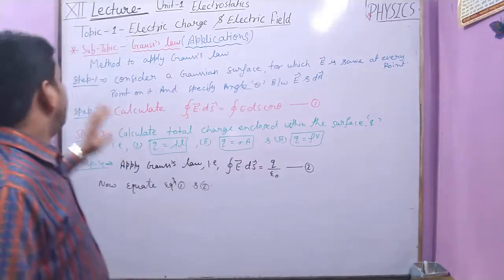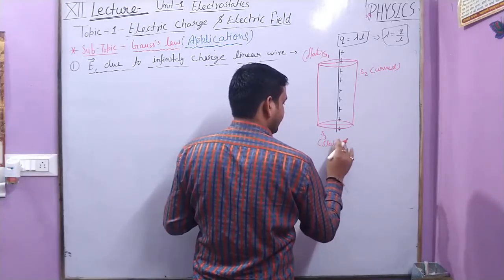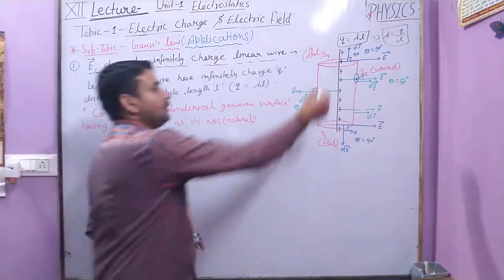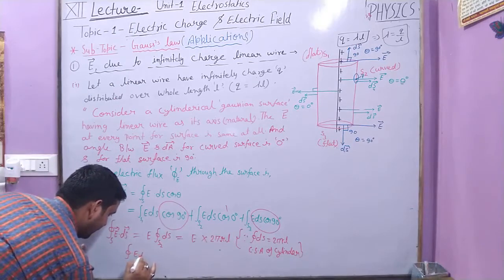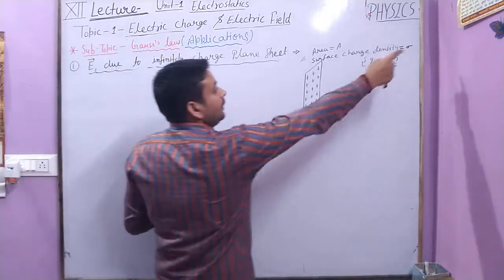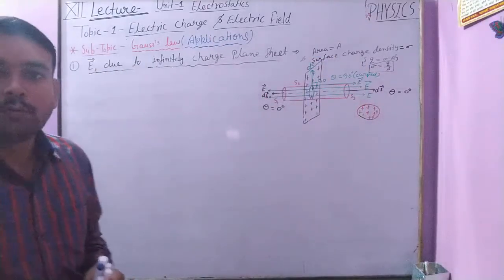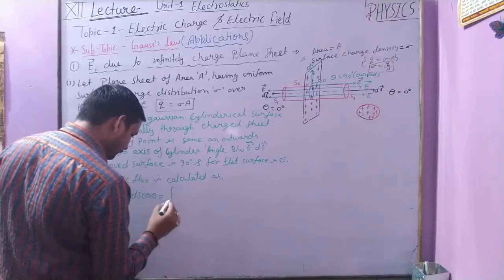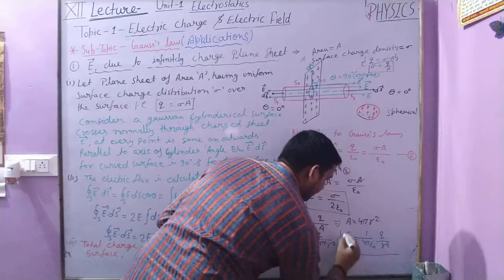Class 12th Physics (2021-22) Unit 1 Electrostatics Lecture 16 - Gauss's_law_Application, part 1